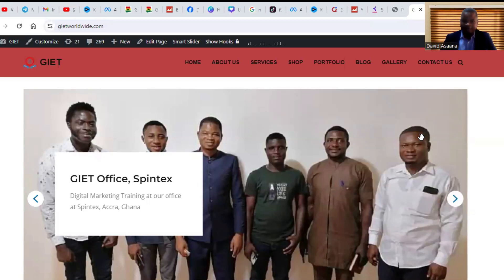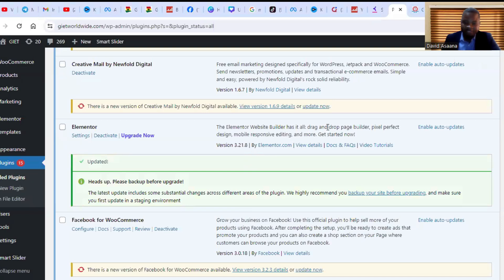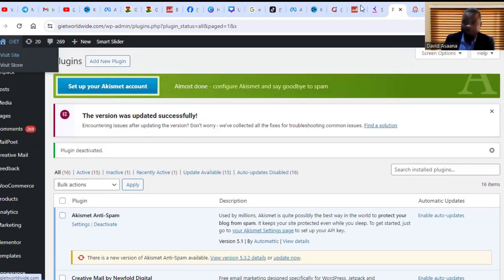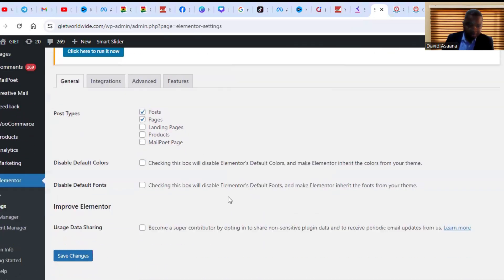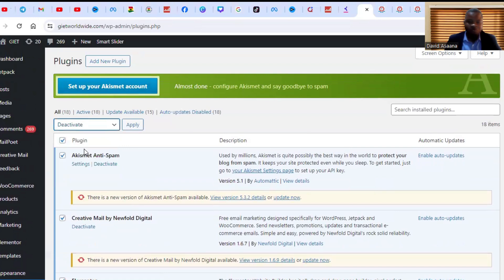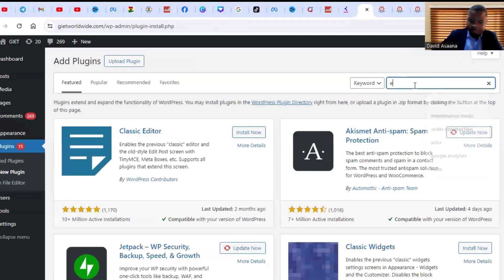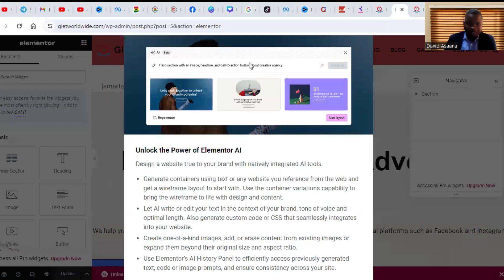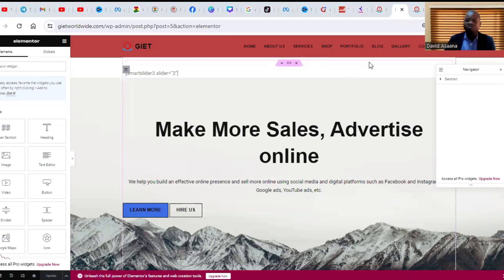Edit with Elementor not showing in WordPress solved | edit with elementor not working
Follow the steps in this video to Edit with Elementor not showing in WordPress problem solved.